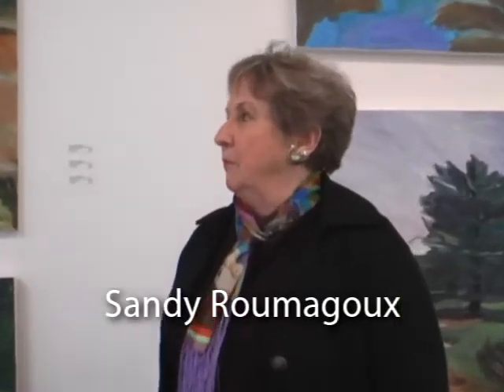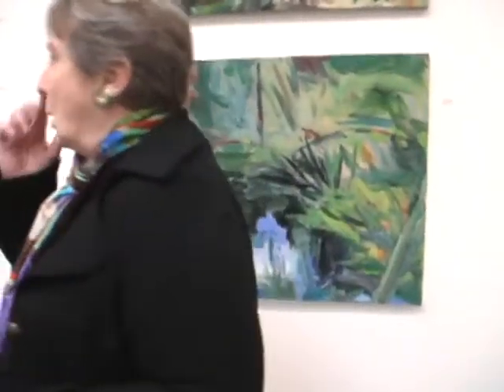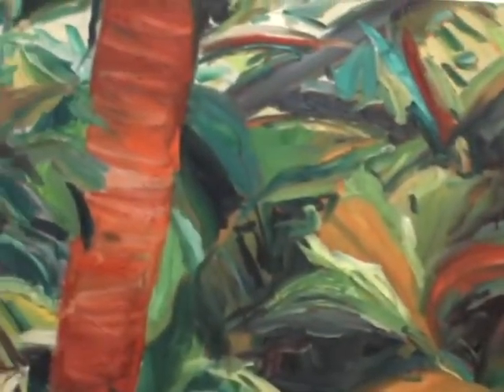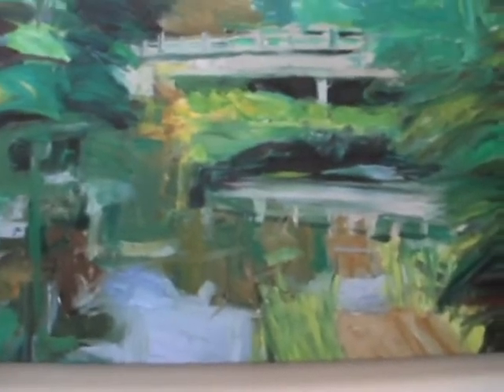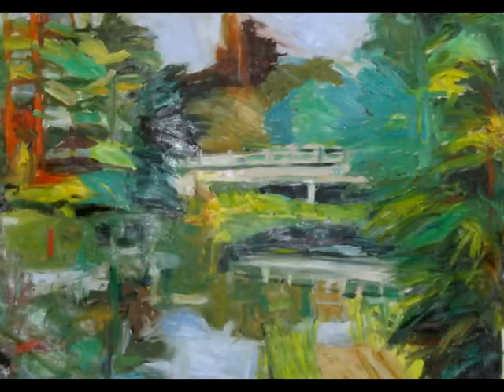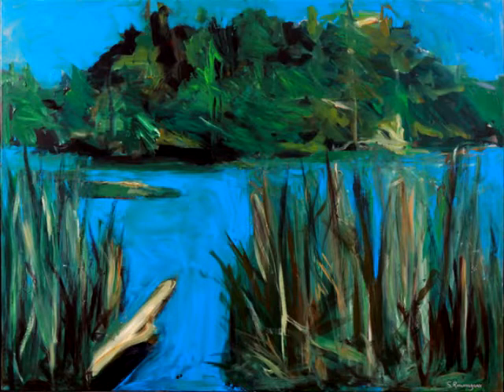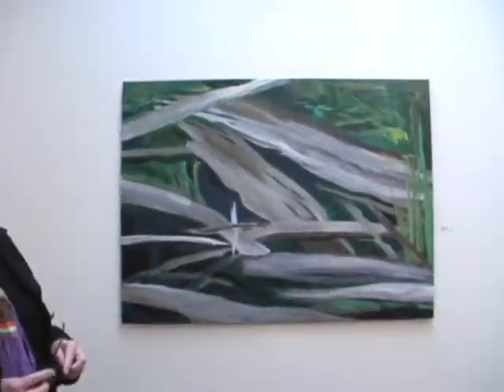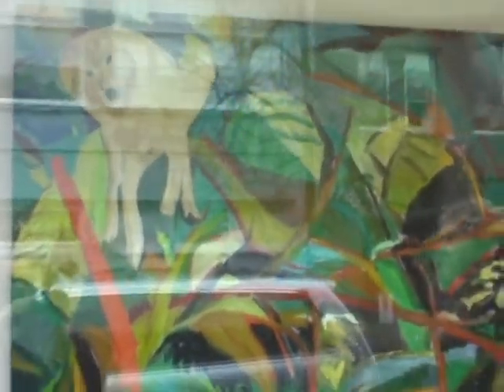Sandy Roumagoux paintings at Blackfish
"Landscape: Tideflats, Marshlands and Riverbanks"
March 2011, Portland, Oregon